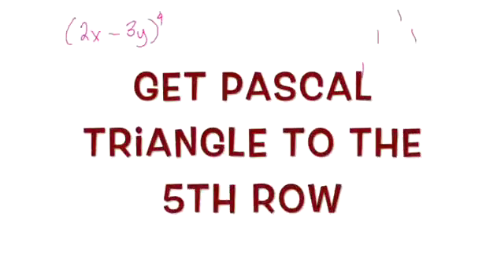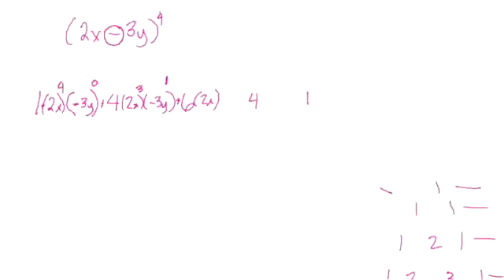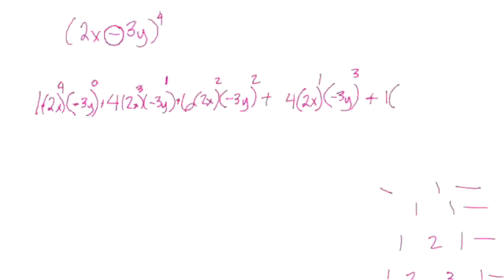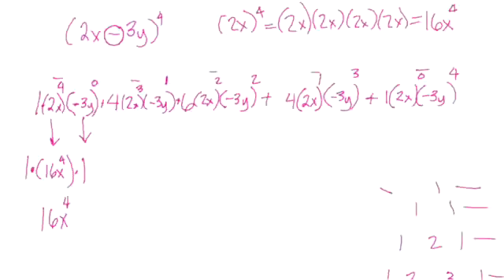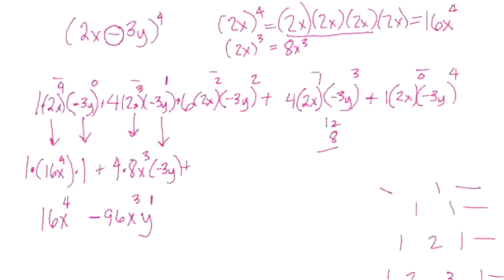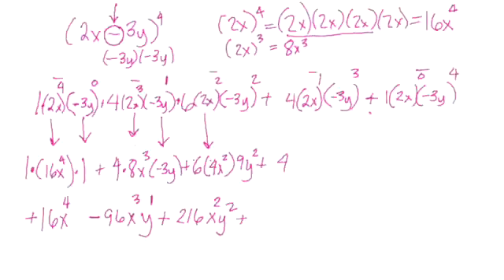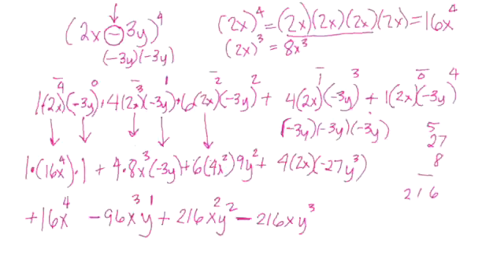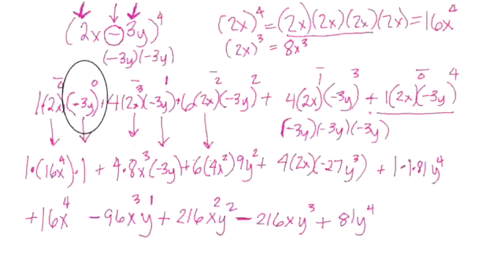Task 2 #4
This video is about Pascals triangle